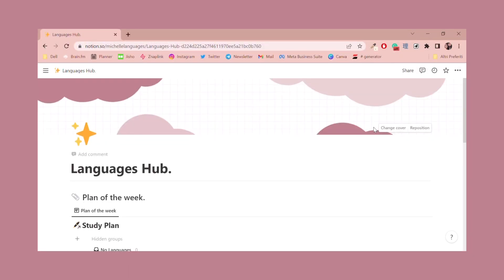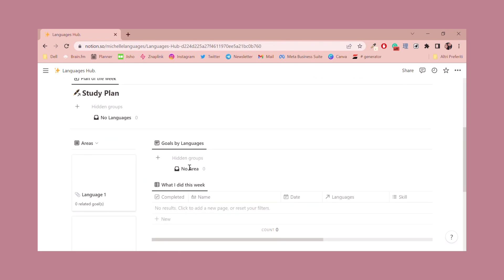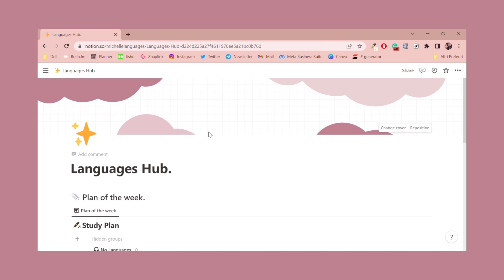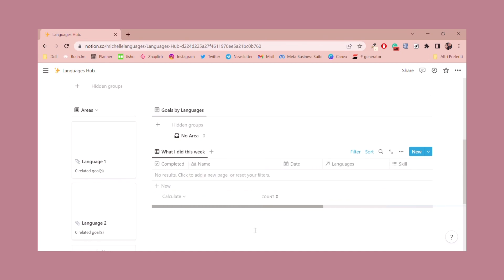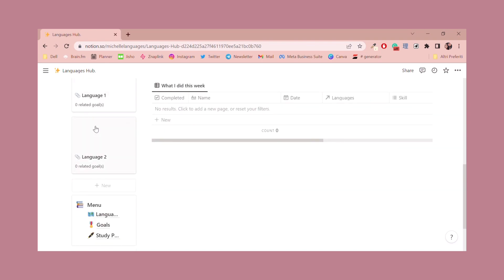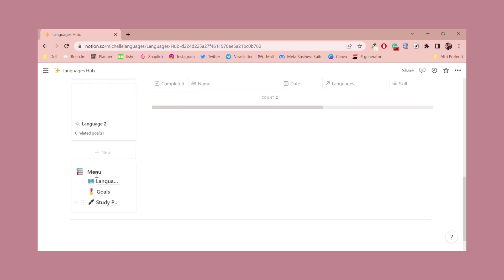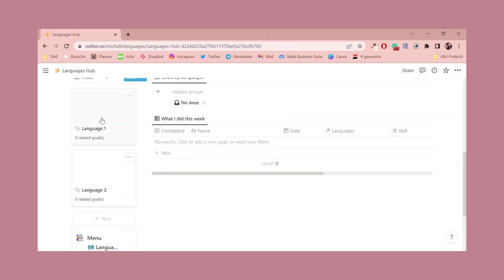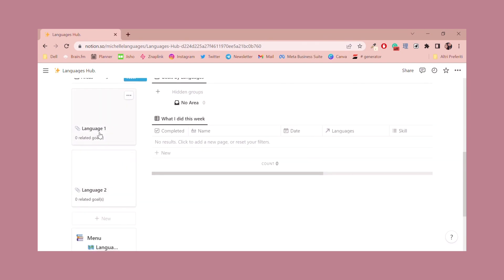ULTIMATE LANGUAGE PLANNER IN NOTION FOR POLYGLOTS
Coming real quick with a Notion tutorial for my brand new Languages Hub template, originally this is the “Goals Tracker” by Red Gregory

Here’s the link where you can find the Language Hub, remember to click duplicate to add it to your own Notion accounts

Check out my Instagram to follow my languages and non-adventures + daily posts in August and September for the BackToLanguages series!

p.s.: sorry for the quality of the audio, I am extremely busy with my thesis, therefore the overall editing is not the best, thank you for your patience and for comprehending

00:00 - 01:29 : intro
01:30 - 15:16 : tutorial
15:17 - 17:43 : final overview
17:44 - 18:28 - outro